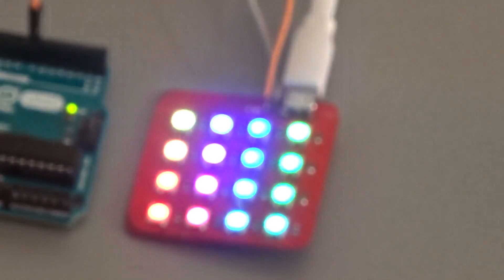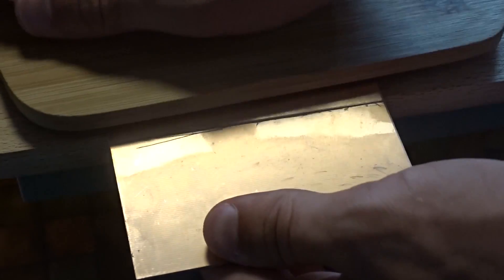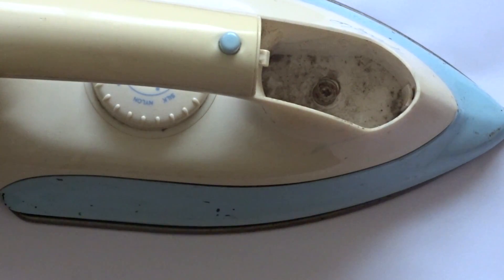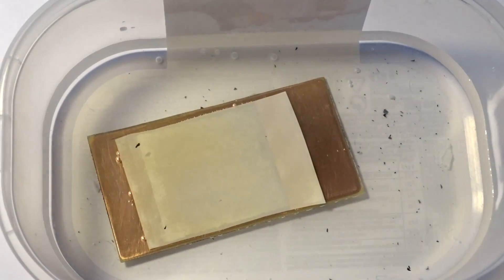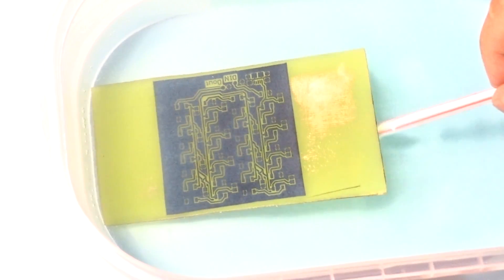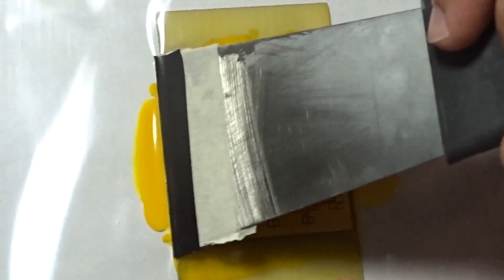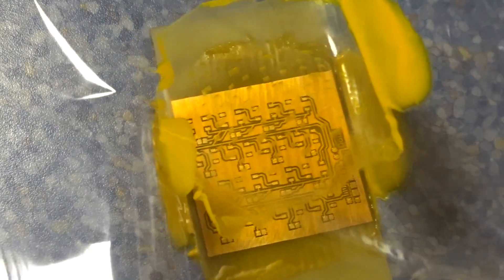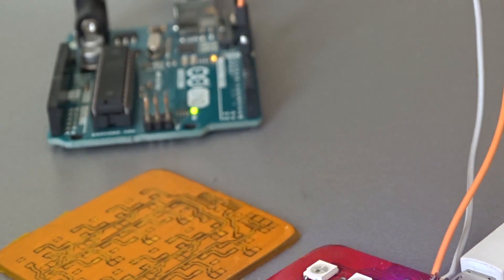DIY PCB With Solder Mask!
Why bother to order and wait for your PCB while you can make your own? In this video tutorial I'll show you how to make printed circuit board and apply UV solder mask that makes your design professional.
Tell me your story how hard or easy was it?